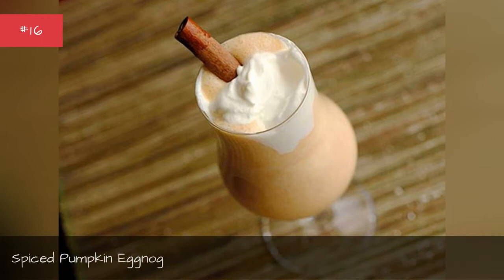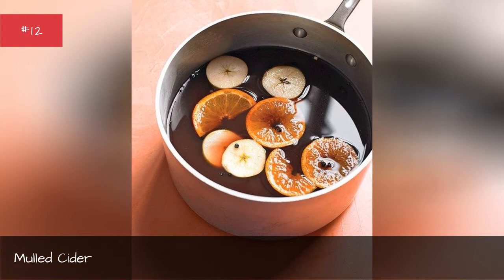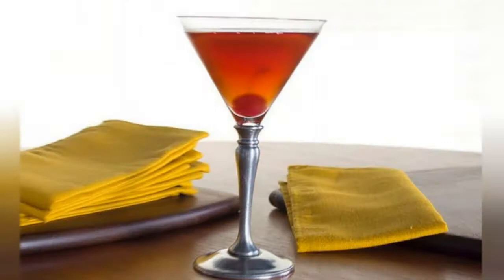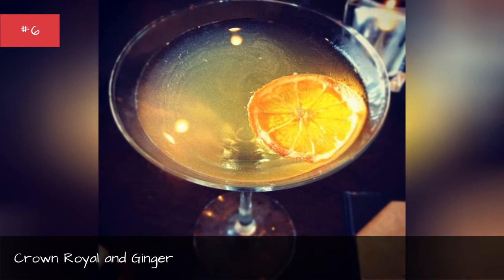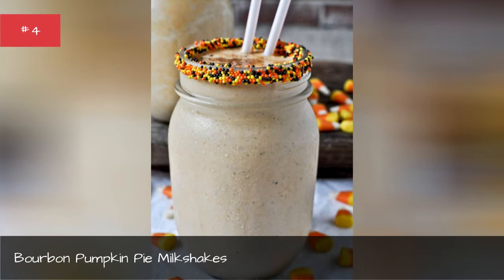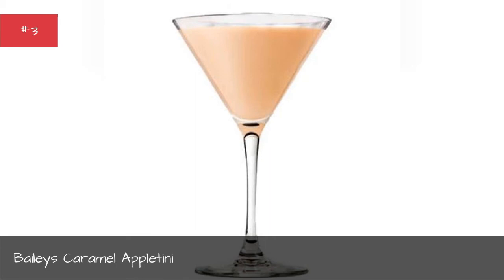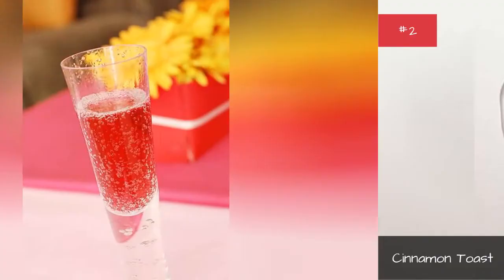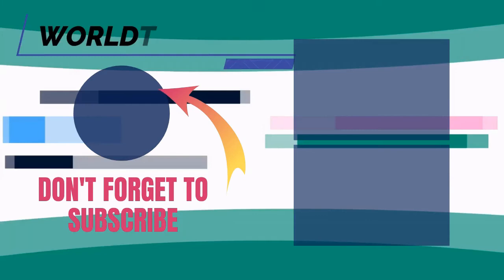The Best Fall-Inspired Drinks For Girls' Night ➊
There's nothing like having a great ladies' night out with some boozy fun. And what better way to celebrate a boozy floozy outing than with themed cocktails?All of the cocktails on this list are perfect for fall and come fully equipped with serving sizes and directions for concocting them. They can be served at large parties, small get-togethers, or just when you're hanging out with your bestie. From pumpkins to cranberries to apples, all the essential and iconic flavors for fall are getting smushed and crushed into these yummy drinks.Which ones sound the yummiest? Vote up these fall-inspired drinks that are perfect for a girls' night out.Photo: flickr/CC0
0:00 - Intro
0:00:08 - Spiced Pumpkin Eggnog
0:00:18 - Sepia's Autumn Sweater
0:00:28 - Whiskey Chai
0:00:37 - Nouveau Sangaree
0:00:47 - Mulled Cider
0:00:56 - Ginger Snap
0:01:05 - Bulleit Manhattan
0:01:14 - Amberjack
0:01:23 - Pomegranate Honey Coolers
0:01:34 - New Fashioned
0:01:44 - Crown Royal and Ginger
0:01:54 - Bourbon Hot Toddy
0:02:04 - Bourbon Pumpkin Pie Milkshakes
0:02:42 - Baileys Caramel Appletini
0:03:17 - Cinnamon Toast
0:03:41 - Champagne Punch